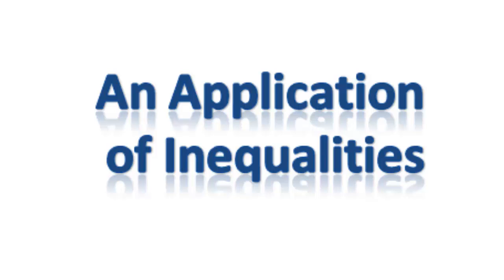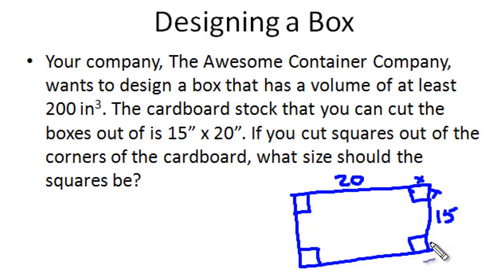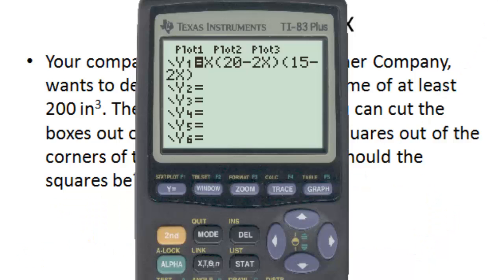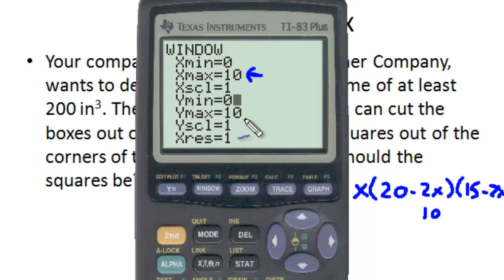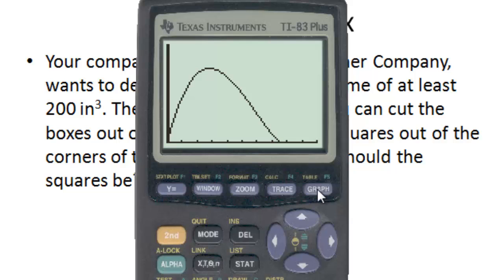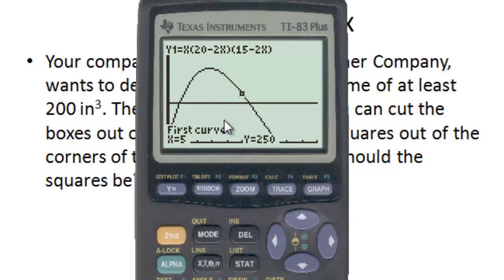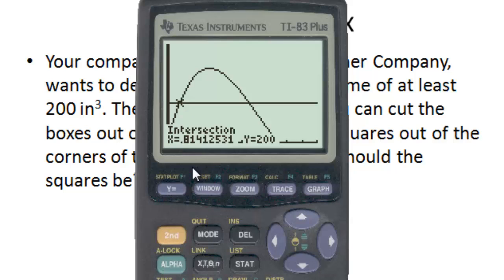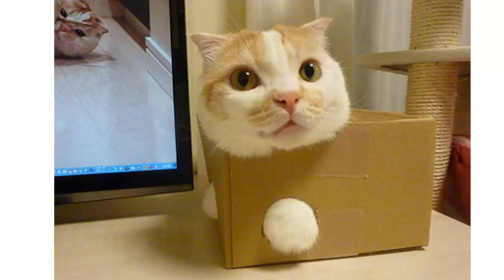Precalculus Inequalities, An Application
Solving an Inequality concerning the volume of a box